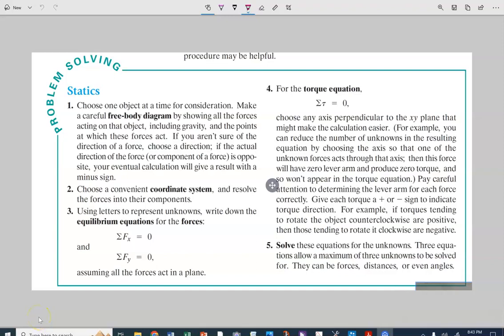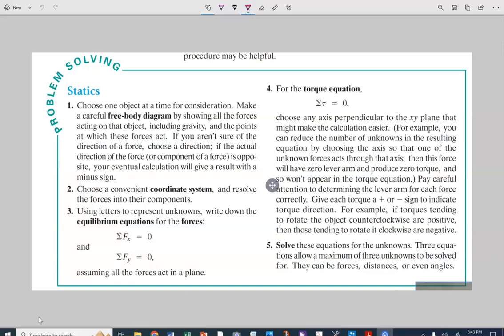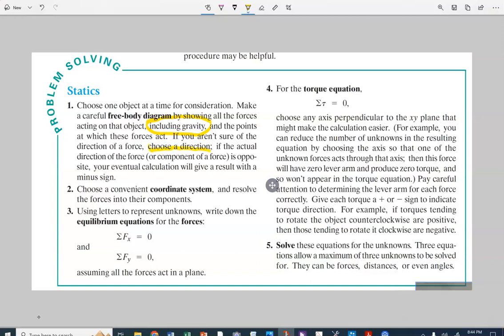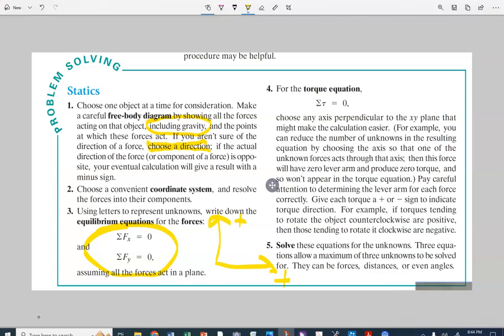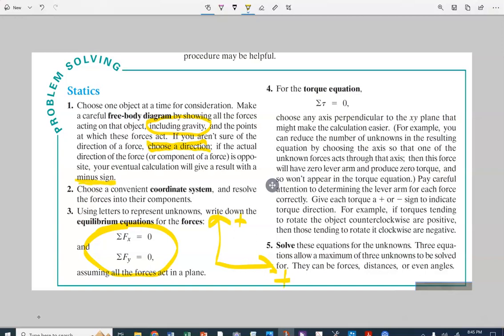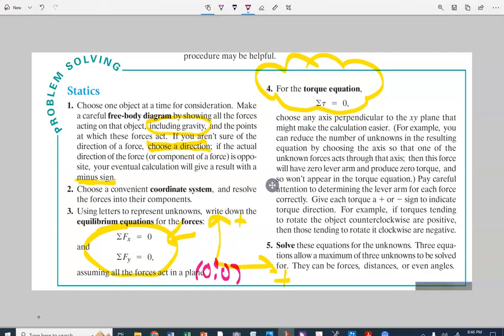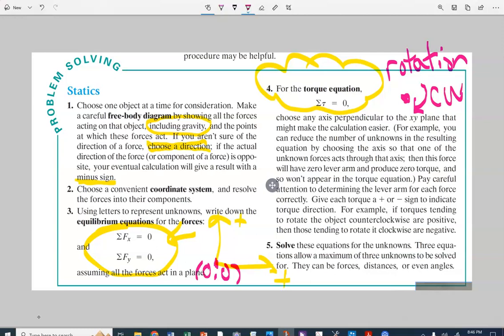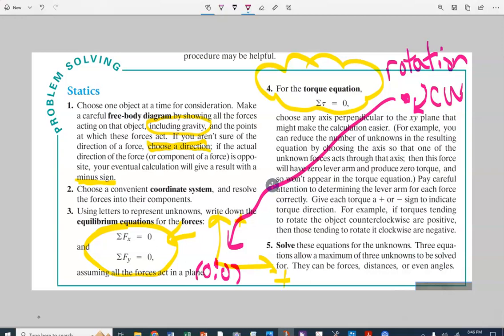sh unit 5 statics video